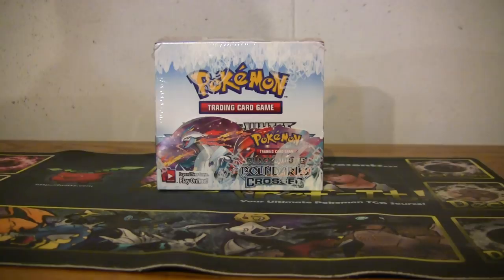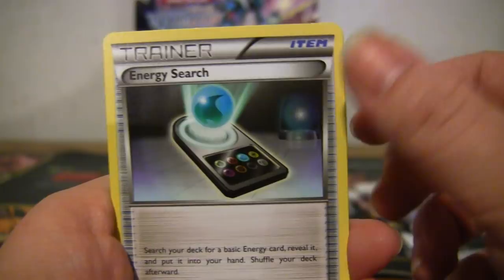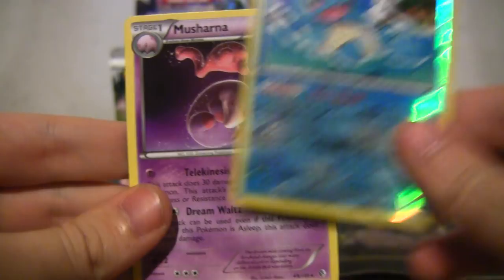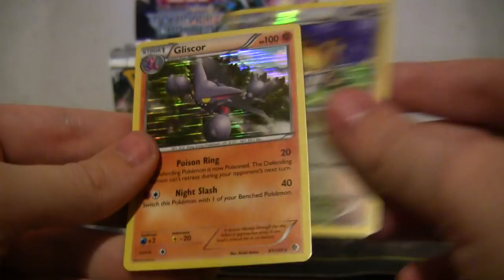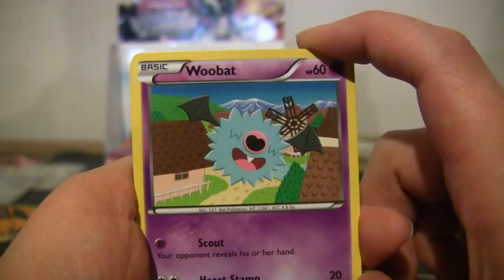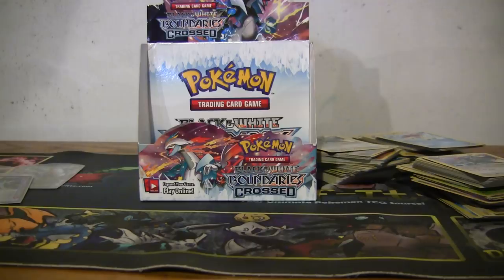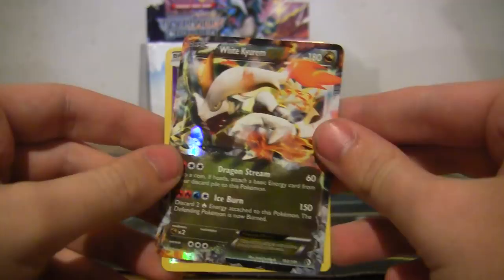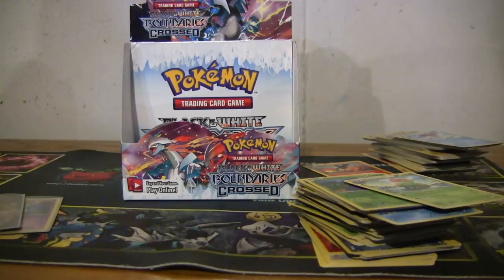Opening a Second Boundaries Crossed Booster Box (With JWittz!)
Hey guys! It's JWittz here with a fun booster box opening that I did with my girlfriend Renae for her channel! We decided to make our opening super casual and fun: it's a disaster, but I hope you like it!

LIKE RenaeCollects on Facebook!